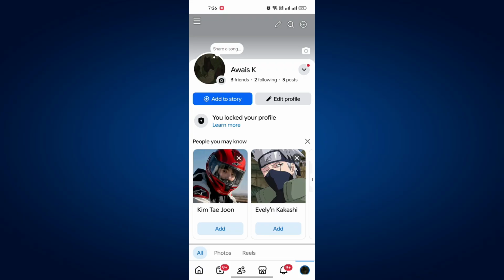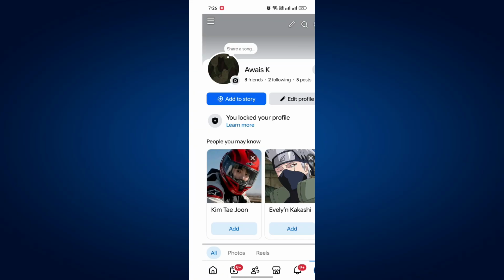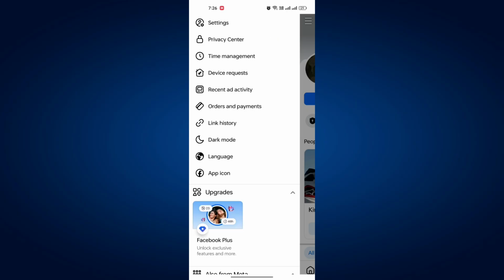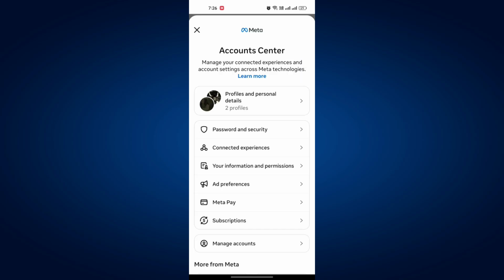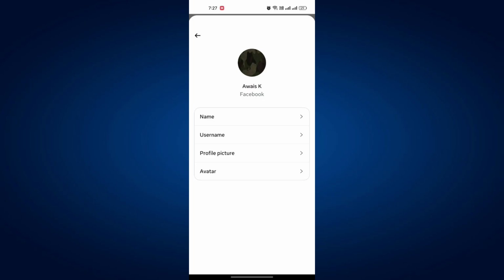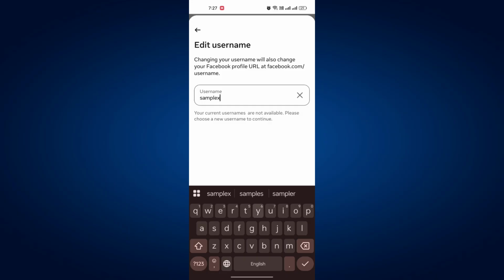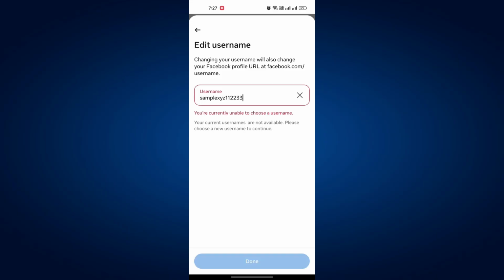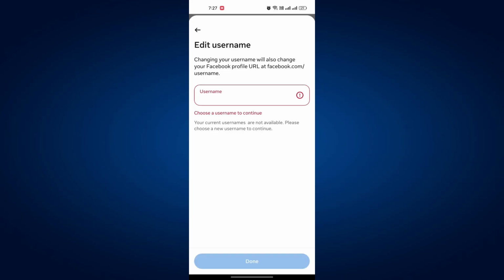How To Change Facebook Username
In this video we cover how to change username in Facebook.